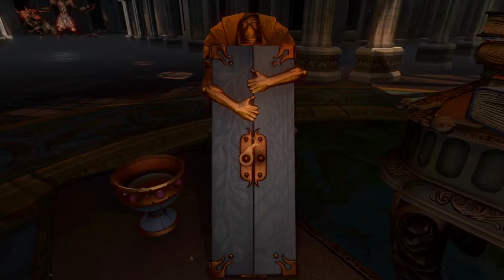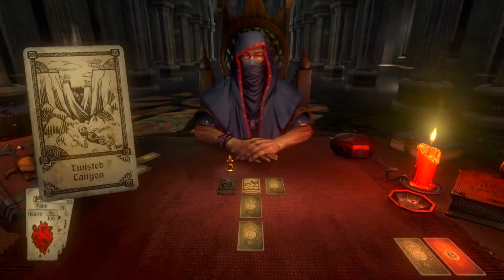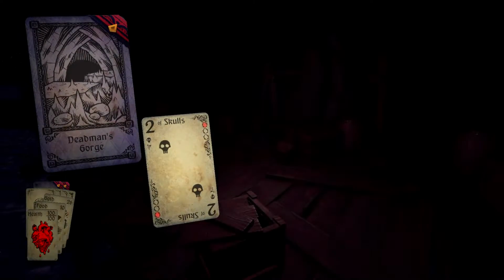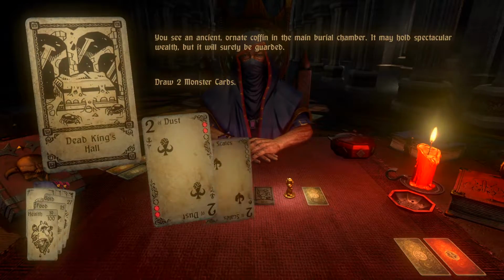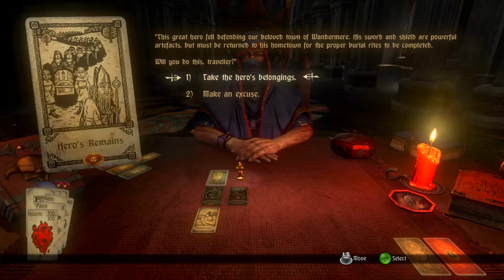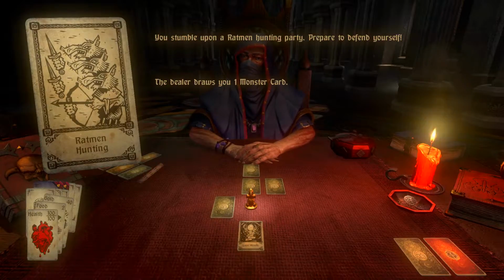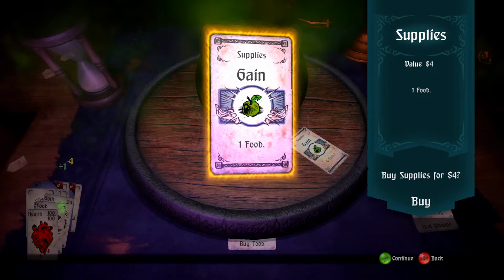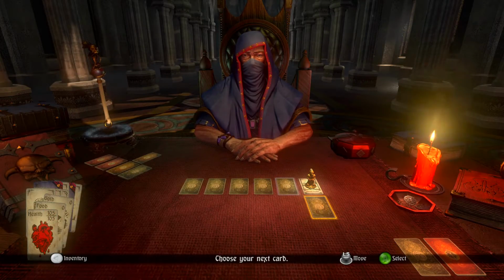Let's Play Hand of Fate - Ep 6 - Jack of Scales attempt... - Gameplay playthrough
:::::::::::::: About the episode ::::::::::::::

Episode 6 of my Let's play of the roguelike / roguelite hack and slash game, Hand of Fate. This episode we attempt to confront the Jack of Scales. This video includes my commentary giving you a walkthrough of the game.

:::::::::::::: About the game ::::::::::::::

Hand of Fate is an action role-playing video game with roguelike and deck-building elements. The player takes the role of a nameless hero that meets a strange Dealer in a "cabin at the end of the world". This dealer narrates the player's adventure, dealing the game's cards, rewards, penalties, lore, and commentary.

:::::::::::::: About me ::::::::::::::

I'm a "Let's Play" youtuber focusing mainly on roguelike / roguelites and survival games.